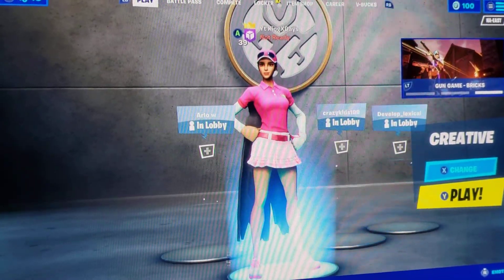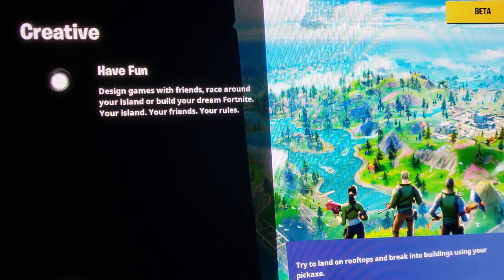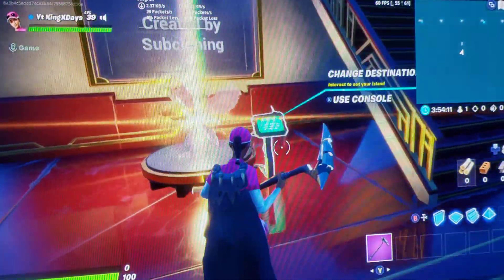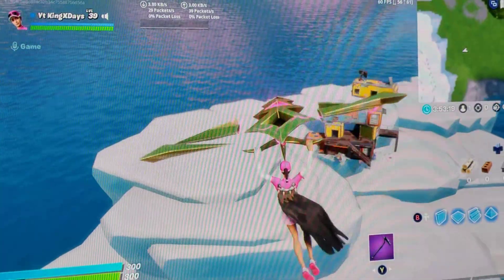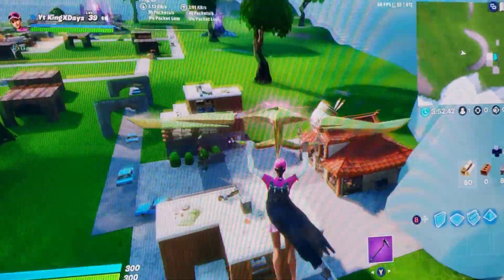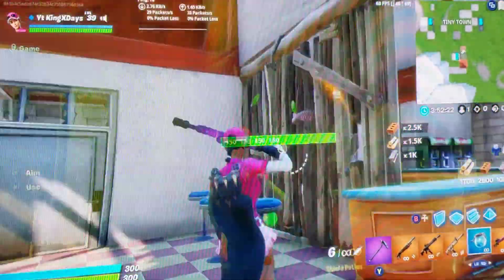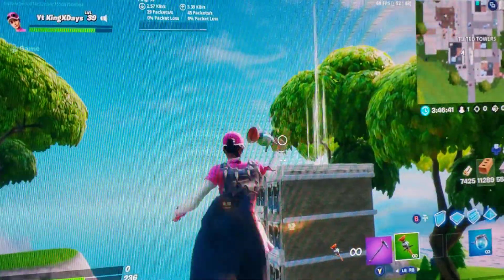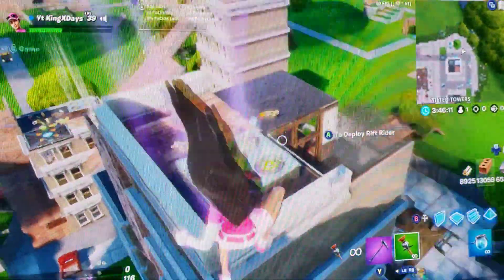Fortnite Battle Royal Update 6.2 the clinger grenade is a oof in chat